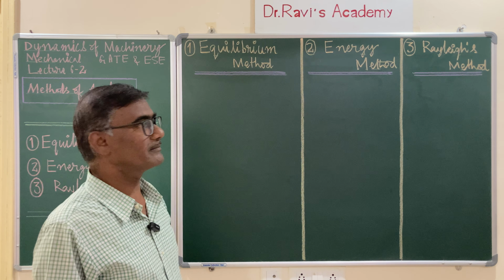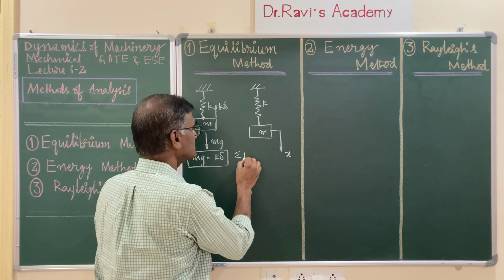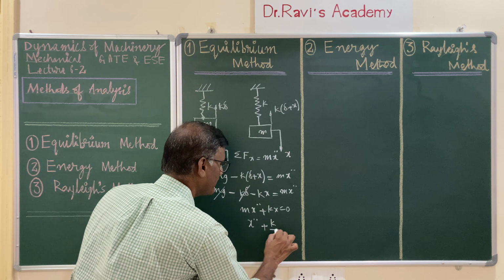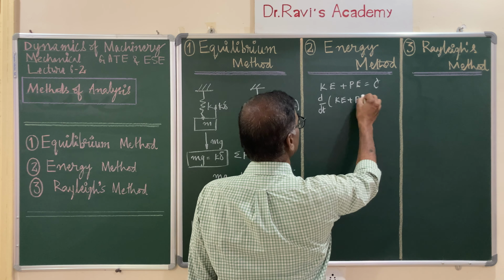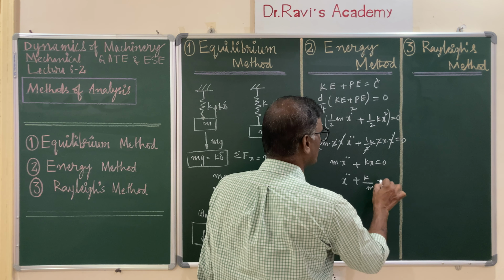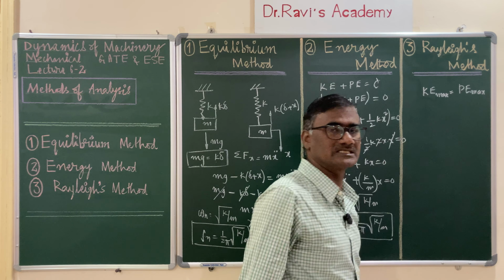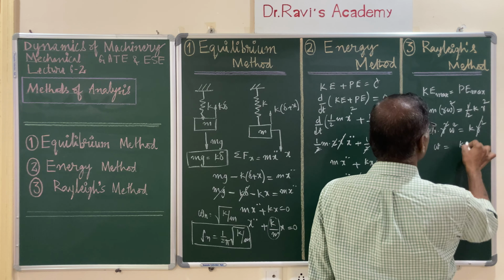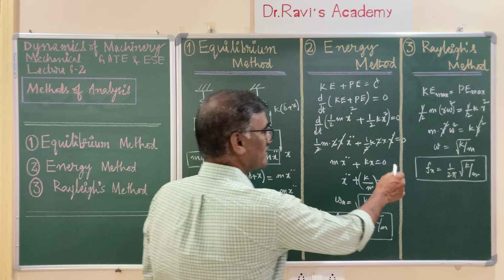Methods of Analysis of Vibrations, Dynamics of Machinery, Lecture 6-2